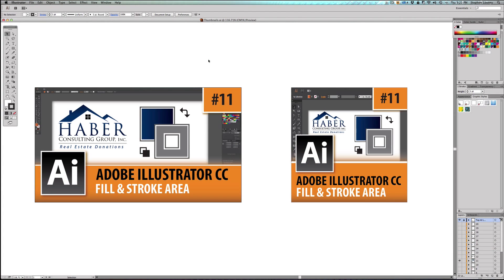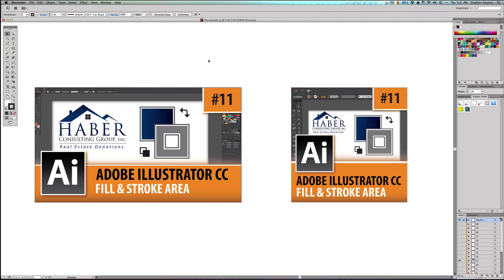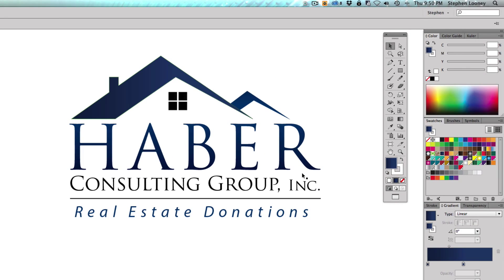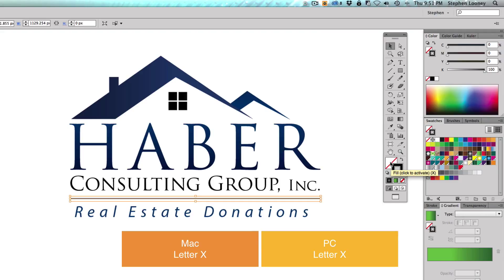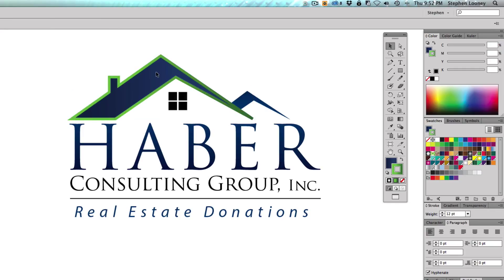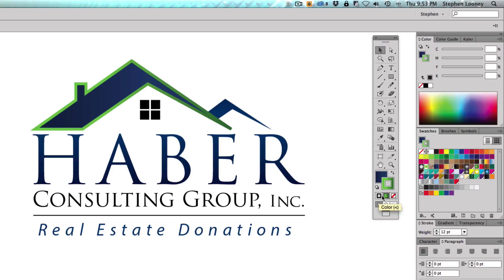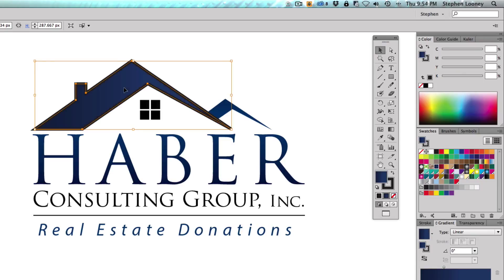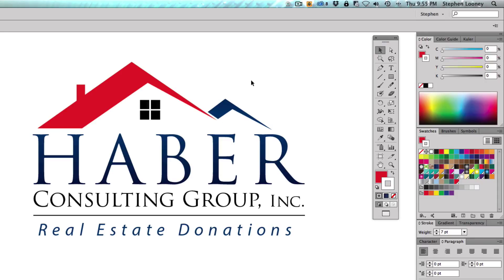Adobe Illustrator Creative Cloud Tutorial - Fill & Stroke - EP#11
Welcome to episode #11 of my Adobe Illustrator Creative Cloud tips series where I will be doing all types of in-depth teachings about the program. In this video I will be explaining the difference between the fill and stroke area and how they can effect the design element you are working on.